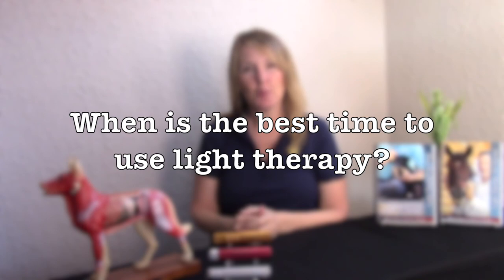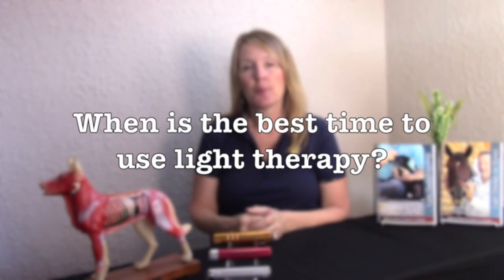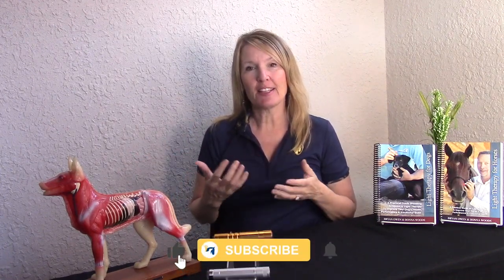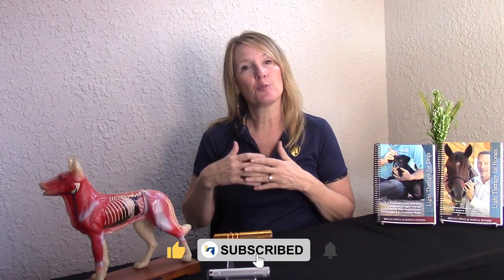When is the best time to use light therapy? | Photonic Health FAQs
I have a light but I am not sure when it's right to use it...

We hear this a lot from those who are new to light therapy. In this video, we will go over when it is best to use light therapy.